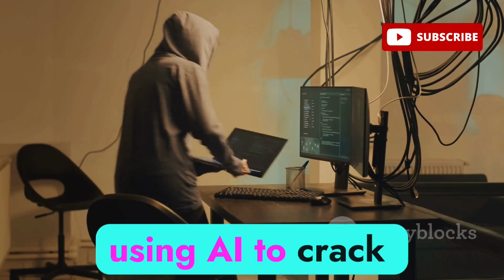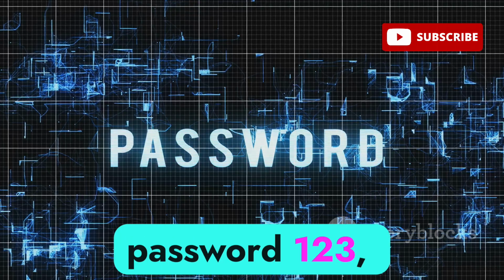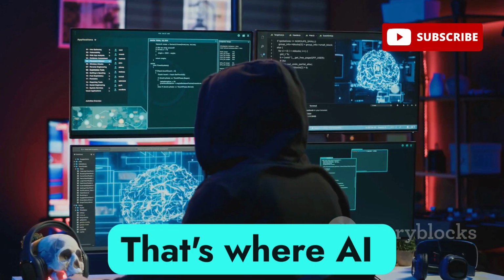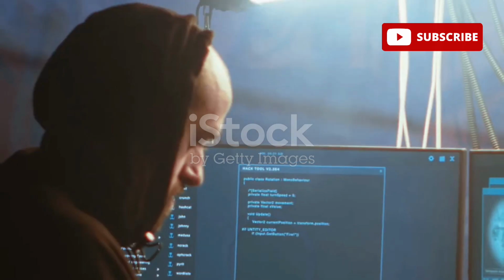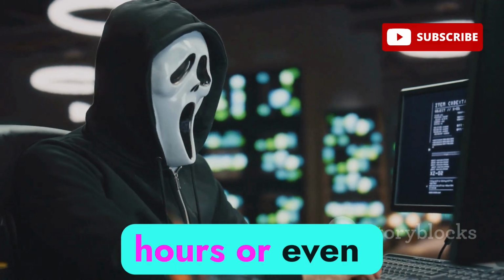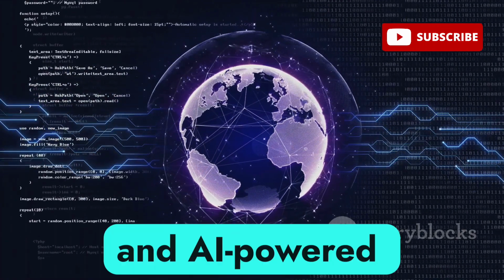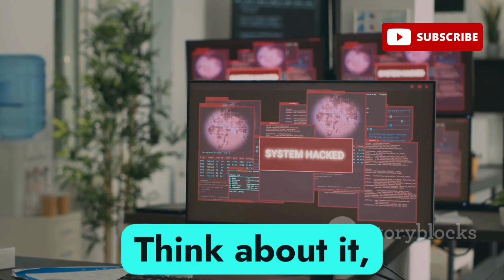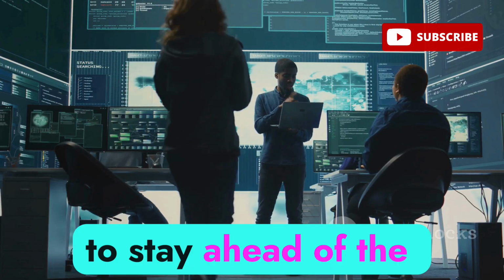Hackers Are Using AI to Crack Passwords in Seconds!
🚨 Hackers are using AI to crack passwords in seconds, and your accounts could be at risk! AI-driven password attacks are now more advanced than ever, with tools like PassGAN, HashCat, and Hydra breaking even strong passwords in no time. If you think your accounts are safe, think again—cybercriminals are leveraging artificial intelligence to hack passwords, bypass security measures, and exploit vulnerabilities. In this video, I’ll reveal how AI-powered password cracking works and what you must do to protect yourself before it's too late!

🔥 What You’ll Learn in This Video:

✅ How hackers use AI tools like PassGAN, John the Ripper, and Hydra to break passwords ✅ How AI-enhanced brute-force attacks work and why traditional passwords are no longer safe ✅ The top password hacking techniques used by cybercriminals in 2025 ✅ How AI analyzes leaked databases and generates passwords with machine learning ✅ Why MFA (Multi-Factor Authentication) is the best defense against AI hackers

OUTLINE:

00:00:00 Intro
00:00:40 The Password Guessing Machine
00:01:47 Brute Force on Steroids
00:02:38 Supercharging Brute Force Attacks
00:03:36 Weaponizing Login Attempts
00:04:27 The Dictionary Attack Evolution
00:05:23 Outro

🚀 Don’t wait until you’re hacked—watch till the end and secure your accounts now!

🔐 How to Stay Protected from AI-Powered Password Hacking

🔸 Use strong passphrases instead of short passwords 🔸 Enable Multi-Factor Authentication (MFA) to block unauthorized access 🔸 Avoid using leaked passwords and update your credentials regularly 🔸 Use a password manager to generate and store complex passwords 🔸 Never fall for phishing scams that steal login credentials

📢 Warning: Hackers are evolving, and AI is making cyberattacks more dangerous than ever. If your password is weak, AI can crack it in seconds! Watch this video to stay ahead of cybercriminals and protect your digital identity.

This video is for educational and ethical hacking awareness purposes only. The goal is to educate individuals and organizations about AI-driven password cracking and cybersecurity risks. I do not promote or encourage hacking, illegal activities, or unauthorized access to systems. Always use cybersecurity knowledge responsibly.